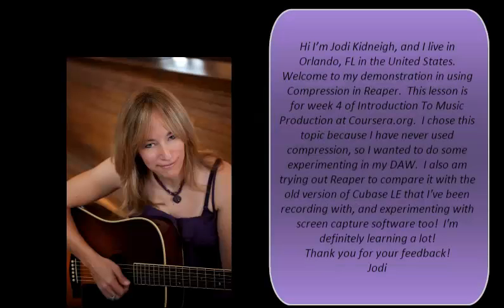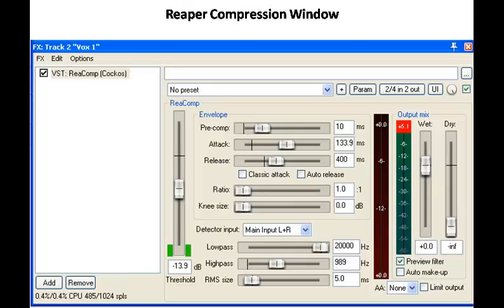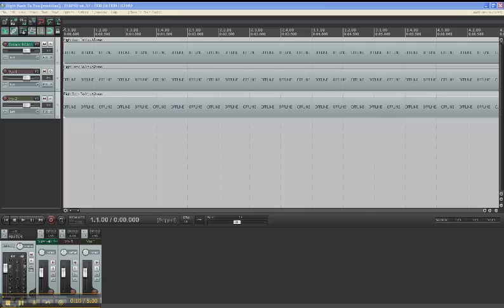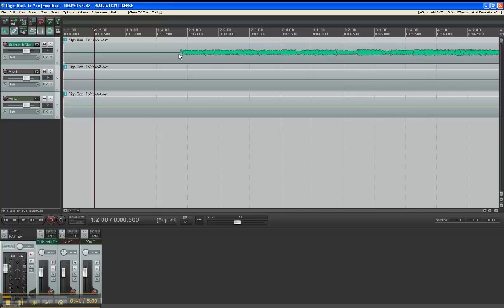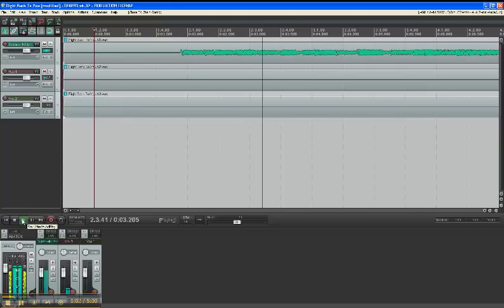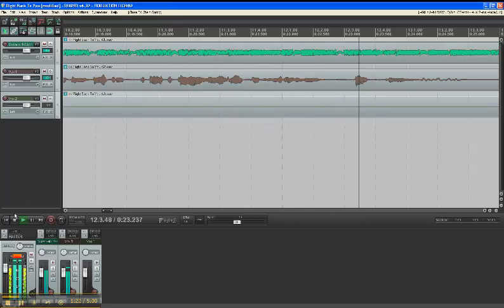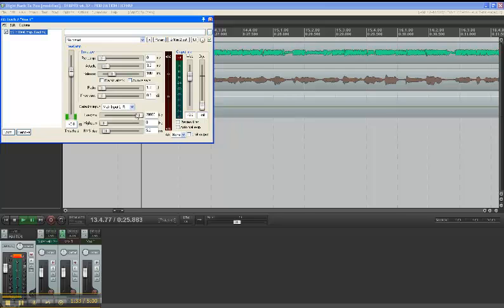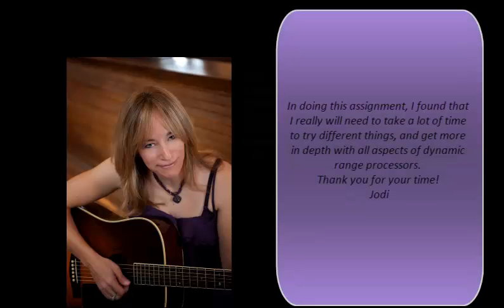Compression Video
IMPMOOC Assignment Week 4